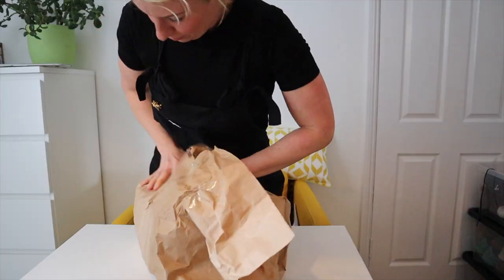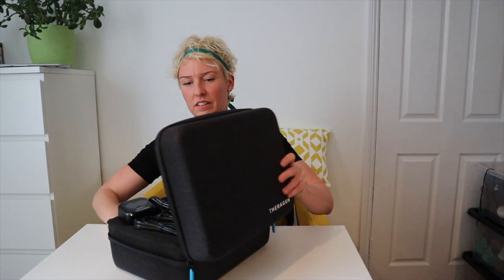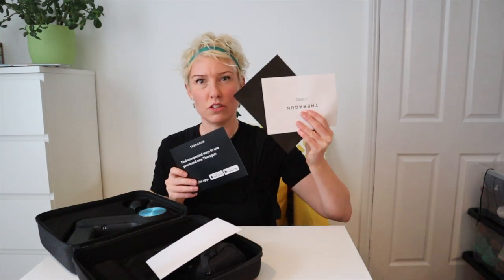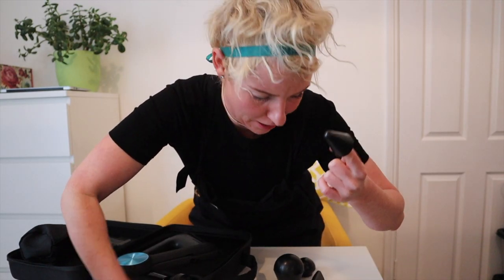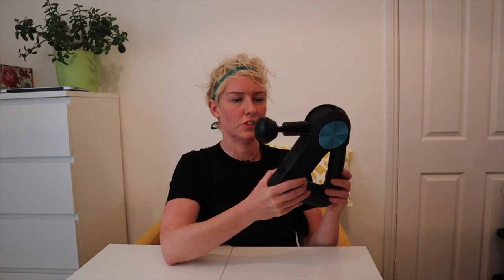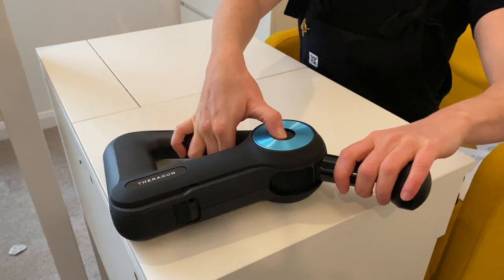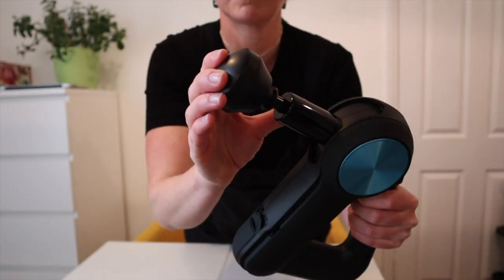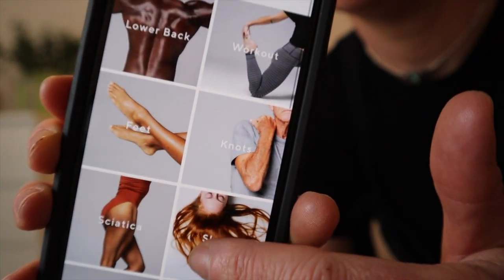Theragun G3PRO Unboxing & REVIEW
I used a Theragun at my old gym  - it was ace! It helped relieve the pain of an angry knee in just a few sessions.
When I moved away I knew I needed a Theragun of my own.

I created this video to help push you in the right direction if you are thinking about buying one.

FEATURING
- Theragun Pro
(The third generation has been discontinued so have added the link to the fourth generation)

FOLLOW ME for fun & games